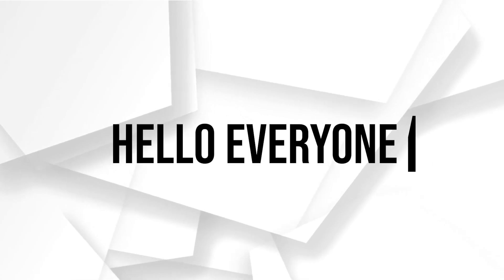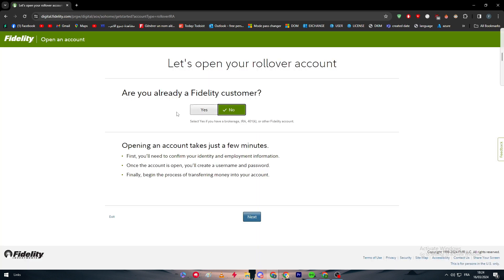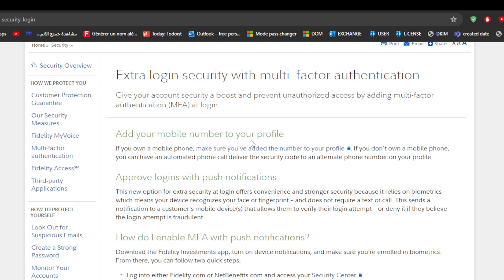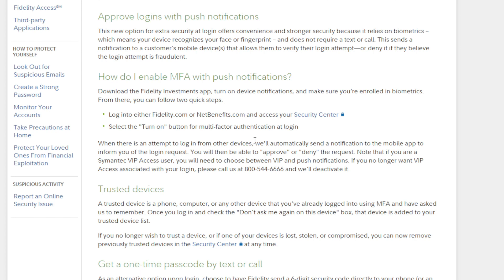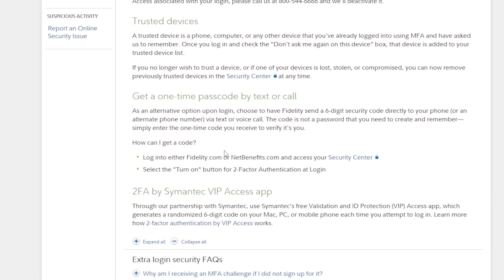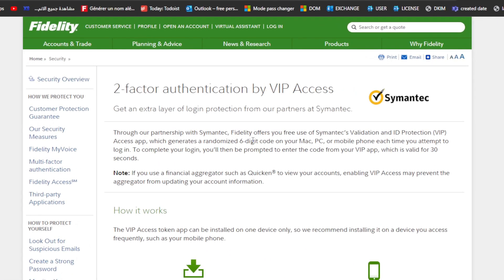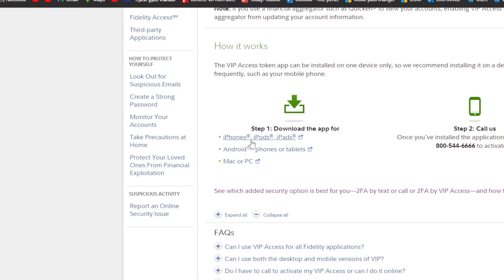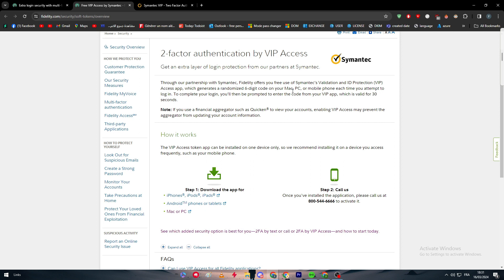How To Enable 2FA on Fidelity 2025! (Full Tutorial)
Today we talk about enable 2fa on fidelity,two factor authentication,two-factor authentication,2-factor authentication